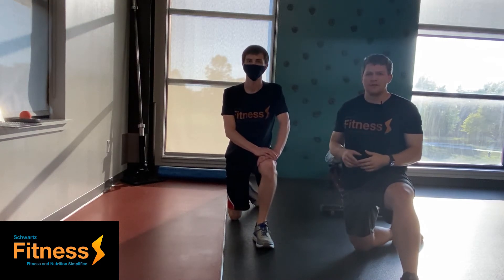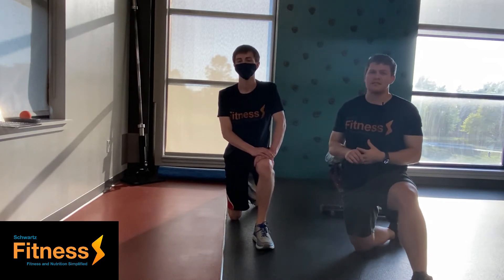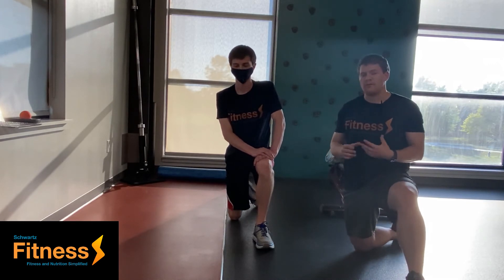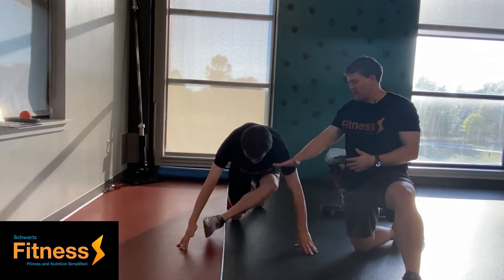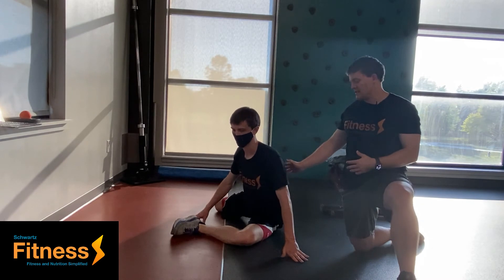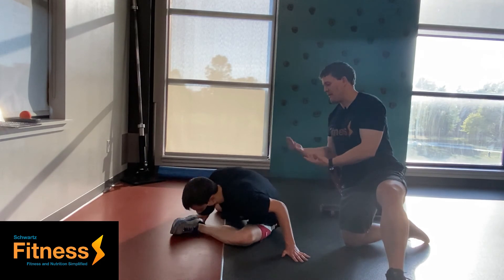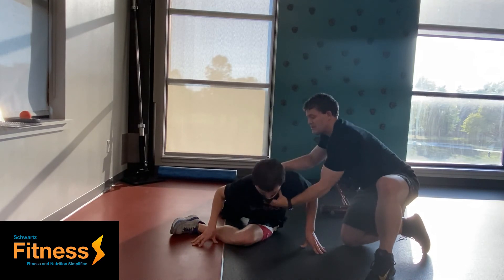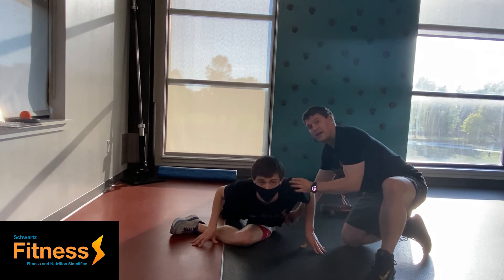Hip 90 90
In this video I am going to be going over Hip 90 90

Want to join my Private Facebook Group. I put out tons of FREE FITNESS and NUTRITION related content each week to help you crush your goals. If you have been struggling with diet, health, and fitness this group is for you.